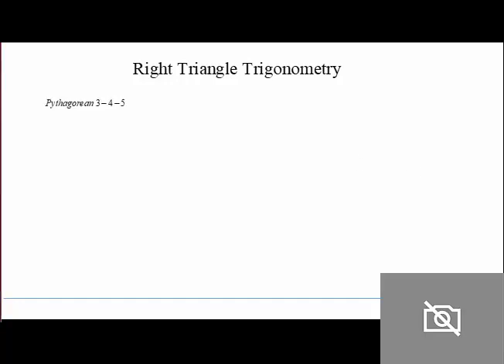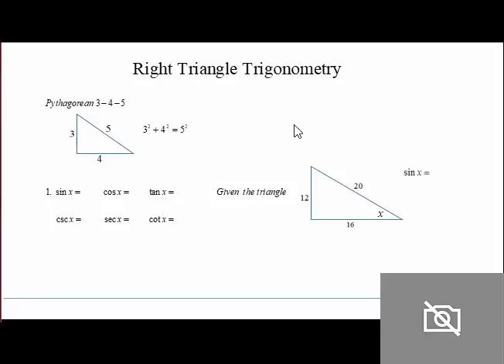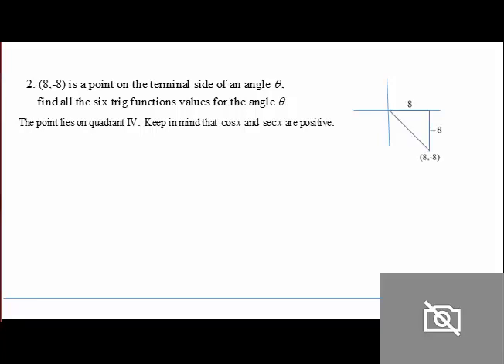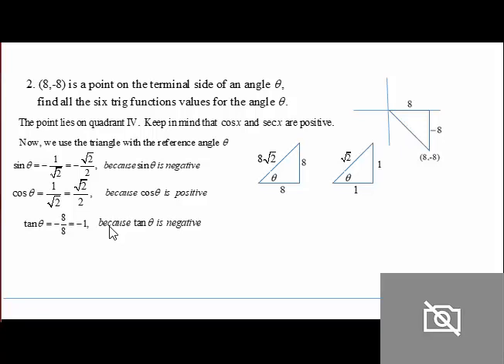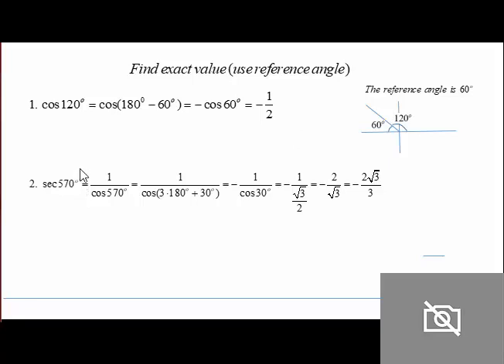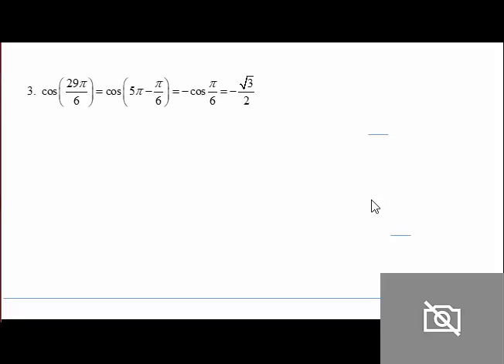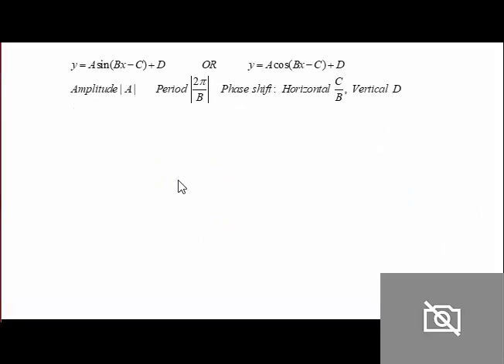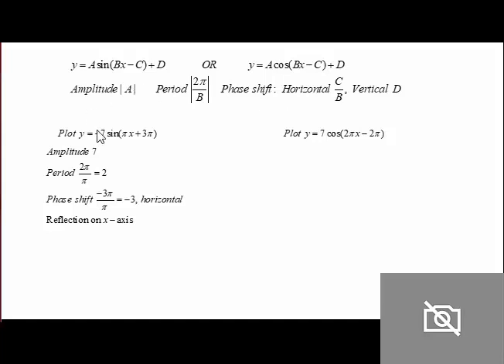six trigonometric ratios for a given angle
In this video, we explain how you can find all six trigonometric functions for a given angle in radian or degree measures. The reference angle is the key term. You do not need to memorize the whole unit circle. Only the first quadrant values (based on reference angles) are necessary and sufficient for any given angles.